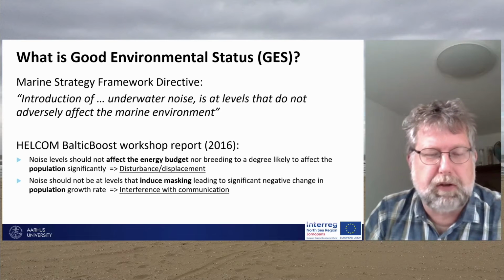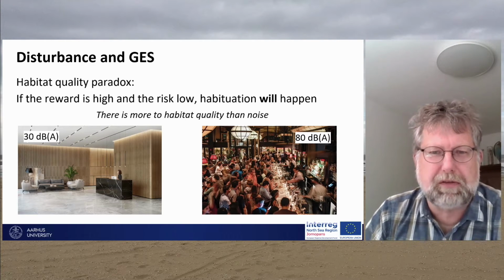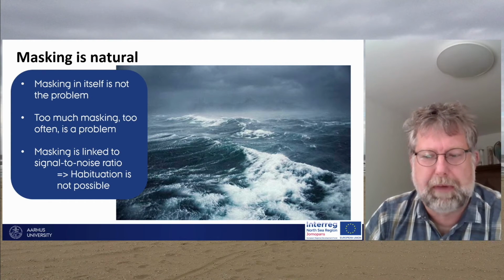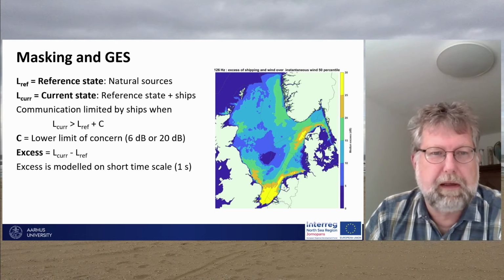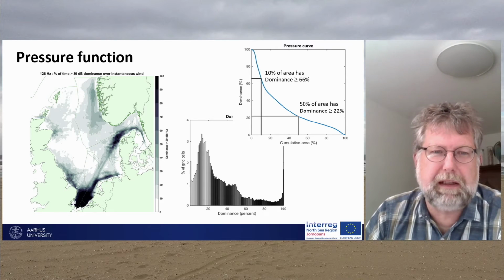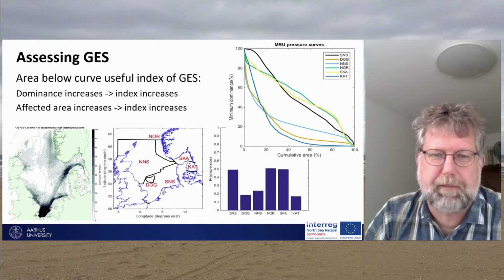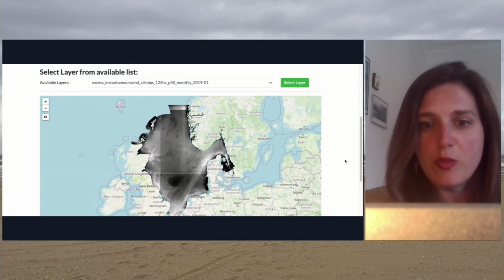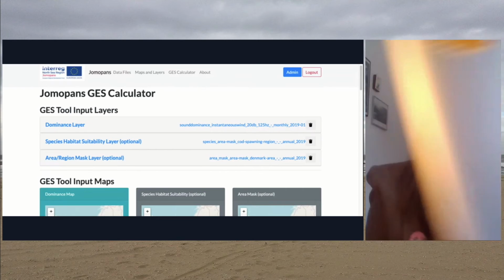JOMOPANS End Event WP7. 11/13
JOMOPANS Work Package 7: The Good Environmental Status (GES) of the North Sea and the GES Web Tool by Jakob Tougaard of Aarhus University. Video 11 of 13.